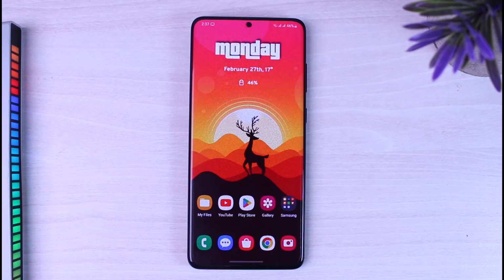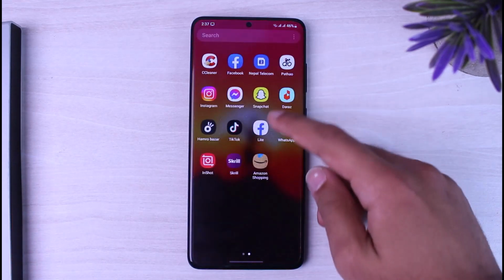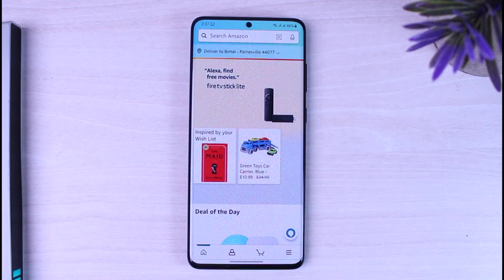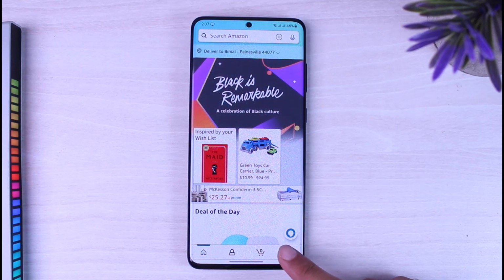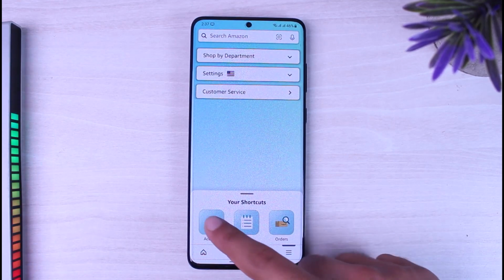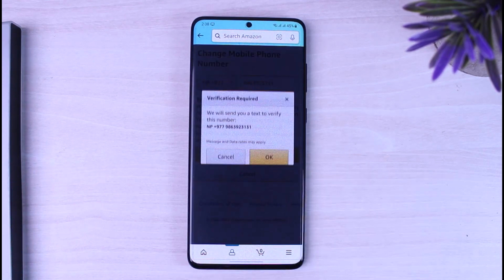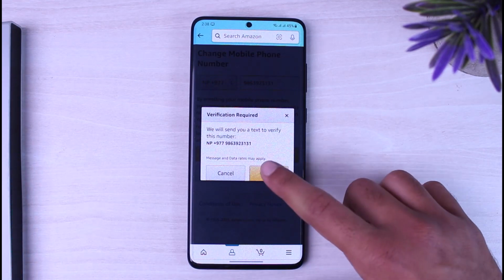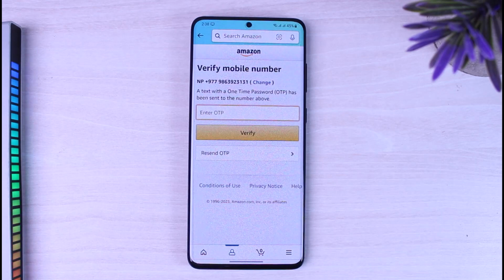How to Change Number on Amazon | 2023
In this tutorial, I will guide you on How to Change Number on Amazon.